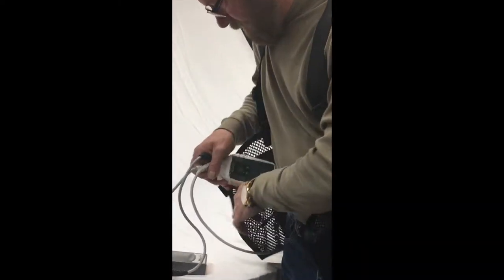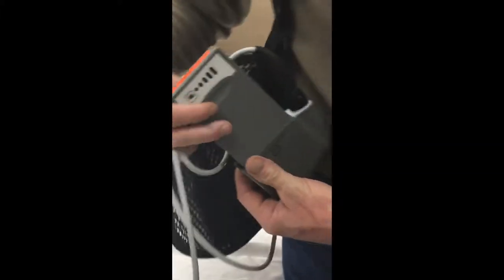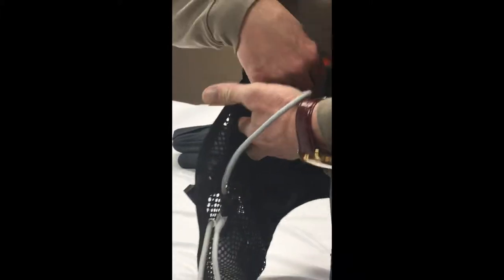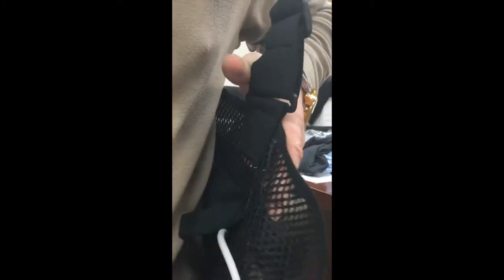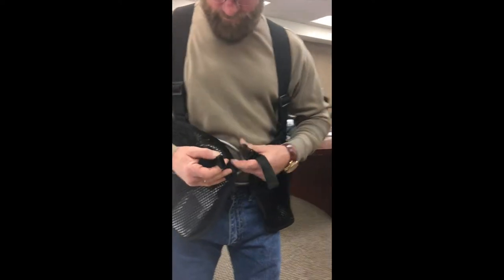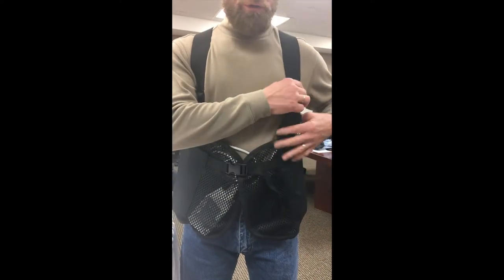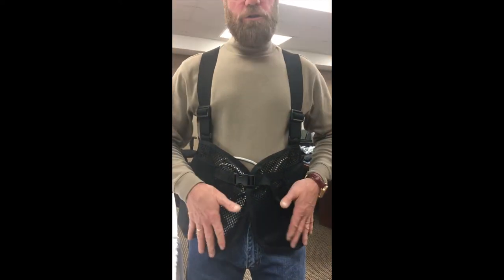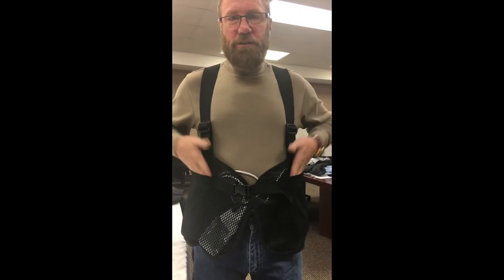LVAD Gear's LVAD Vests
The Heart and soul of the LVAD Vests are the Elastic shoulder straps that absorb all the weight.  No More Neck or back aches!

These LVAD Vests were designed just for LVAD’s!  With the LVAD Gear vests, there is no need to unplug batteries to put them into the vest.  They drop in from the top along with extra cord and fasten with strong velcro.   2 sided velcro loops next to pockets secure extra cord.   Pockets sit underneath the arms distributing weight evenly to reduce body fatigue and allow for movement.  This design feature is credited to the Physical Therapists that helped me at the hospital.  The adjustable waist strap allows for those times when you want to relax and leave it loose or when you want it closed tight to keep it hidden.